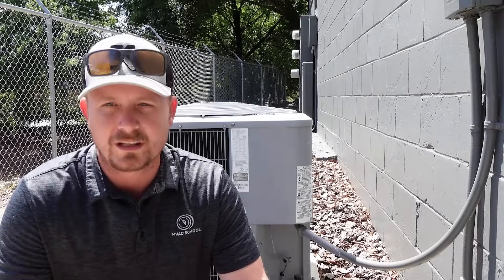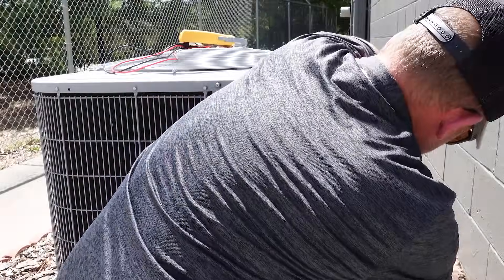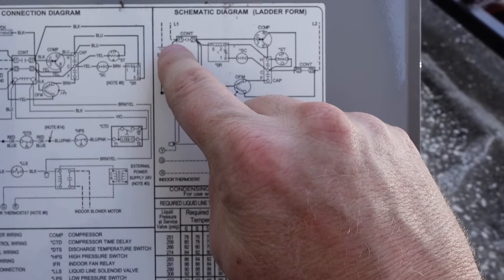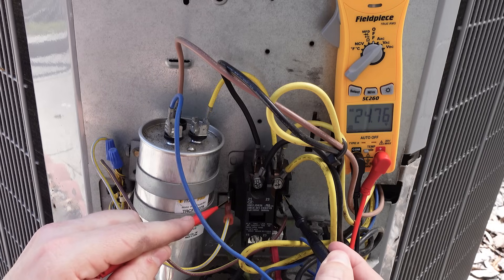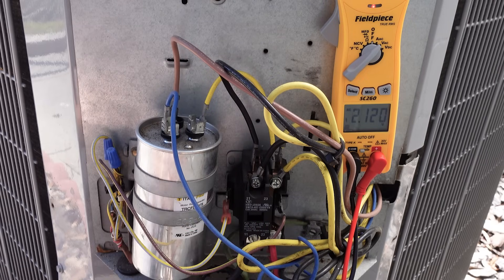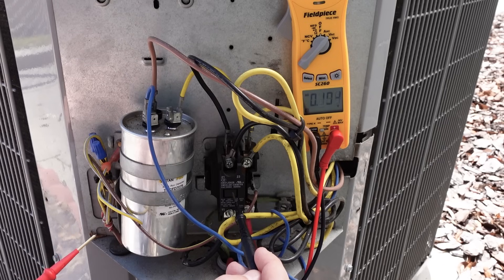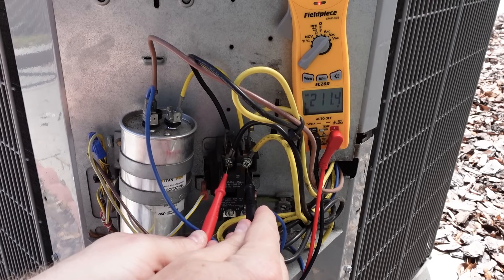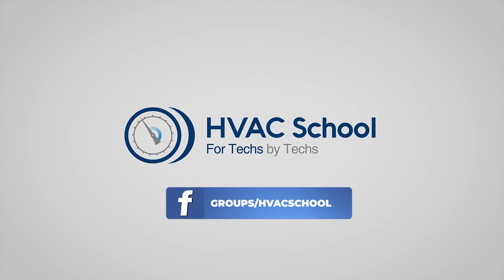Basic Voltage and Safety Measurements on an Air Conditioner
In this video we show Basic Voltage and Safety Measurements on an Air Conditioner. This material is for new apprentices.